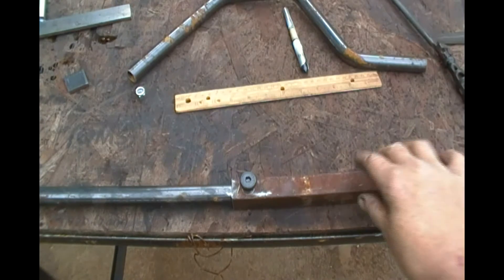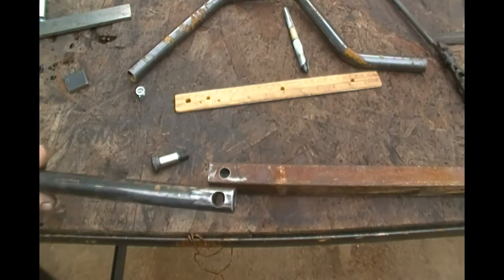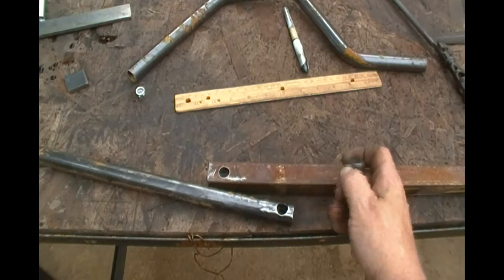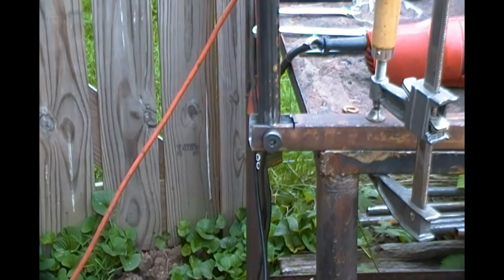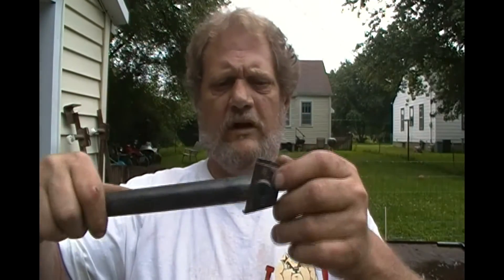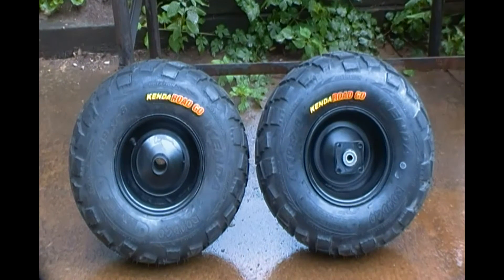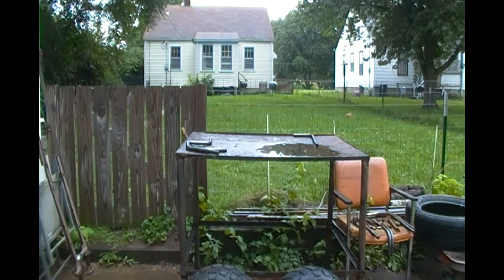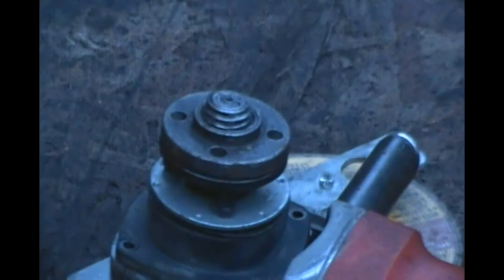Springer Bike Kickstand Fab and Grinder Issues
Building the kickstand & tool failures. Black & Decker Angle Grinder Failure

Attribution —